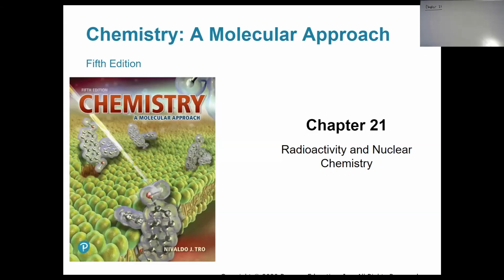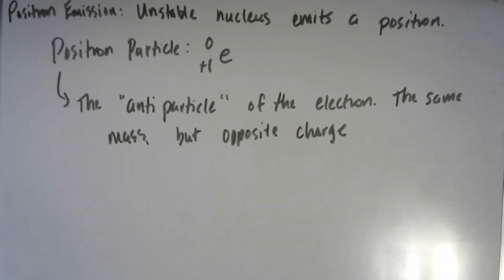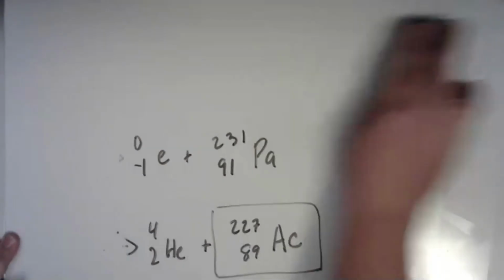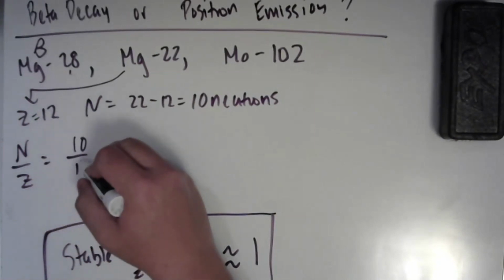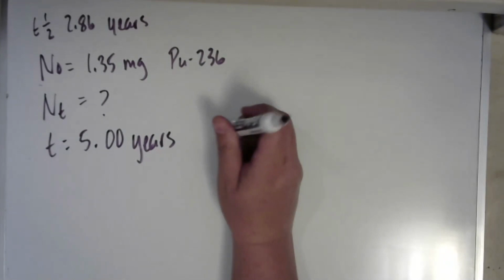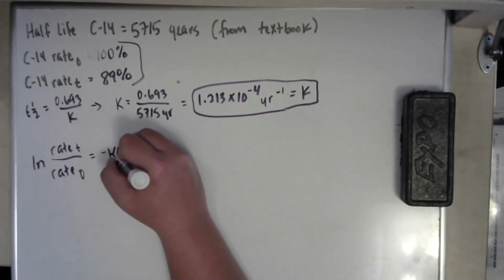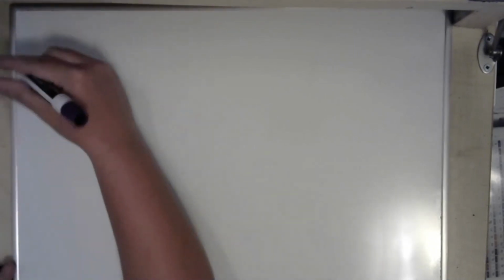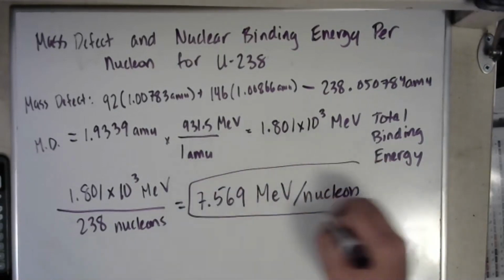Chapter 21: Nuclear Chemistry Examples